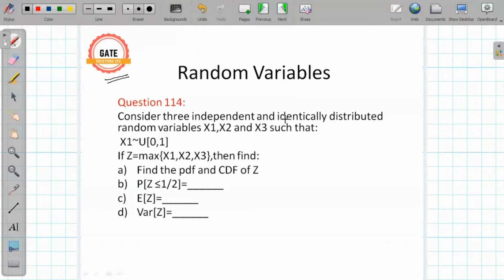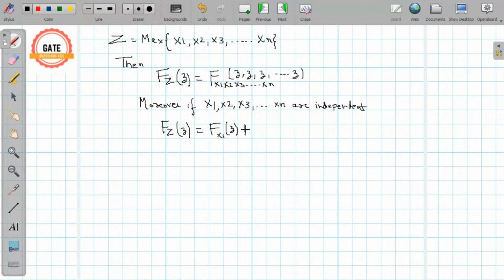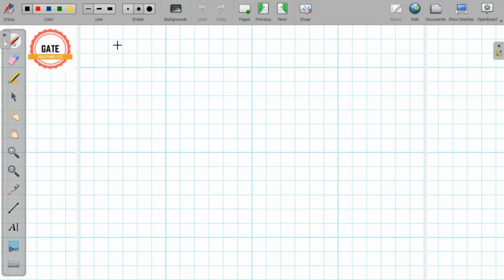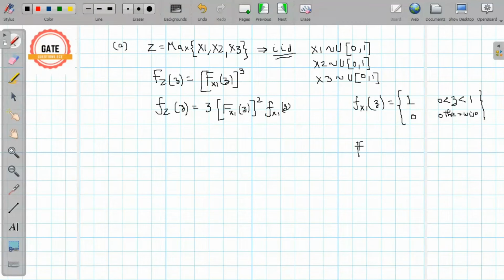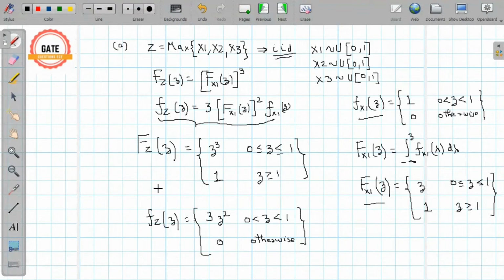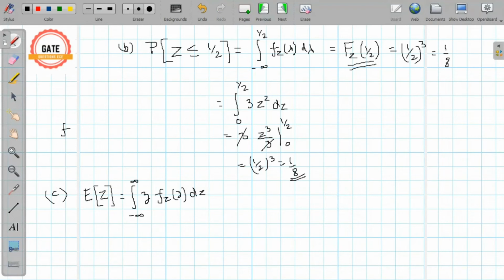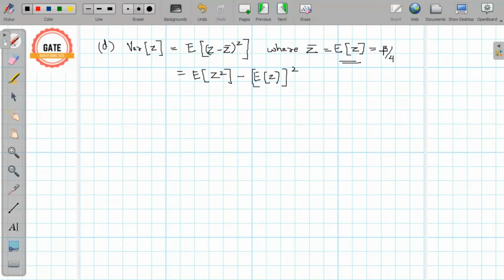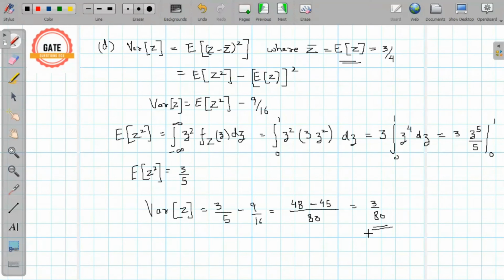randomvariables Q114 MAXIMUM of three independent & identically distributed (i.i.d) random variable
Topics covered:
Numerical on Maximum of "3" independent and identically distributed (i.i.d) random variables